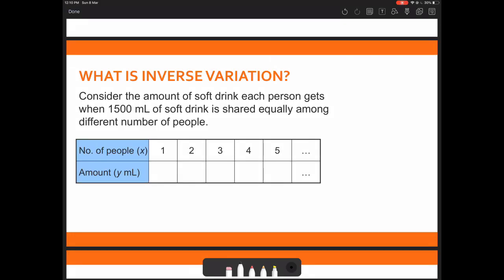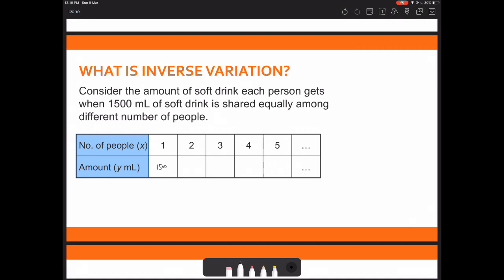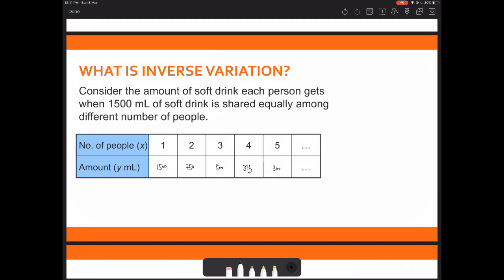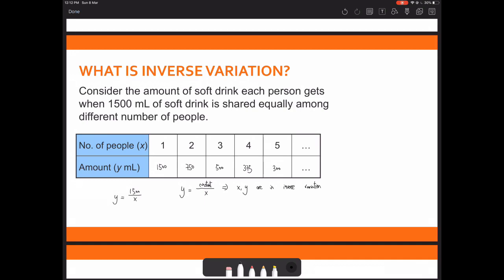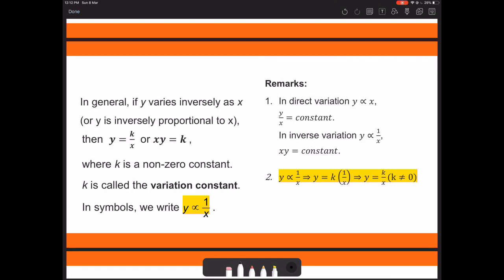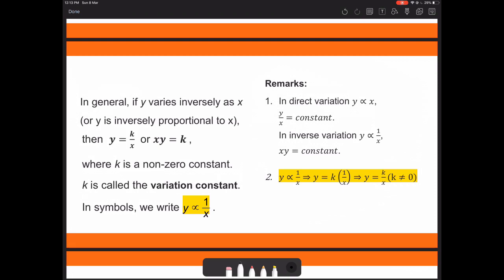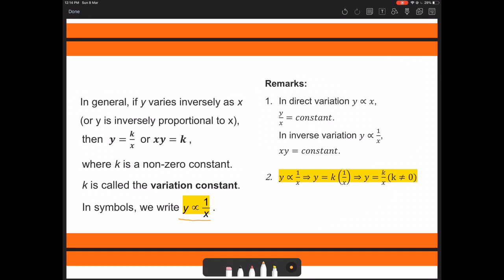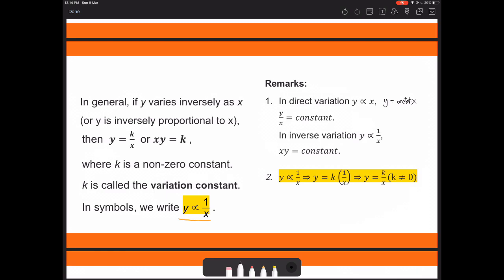Section 9.3: What Is Inverse Variation?